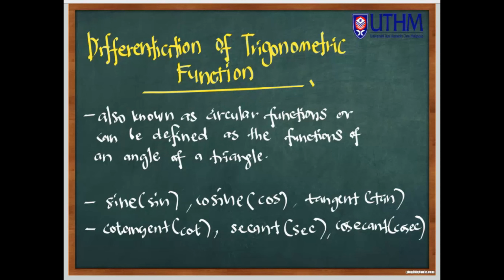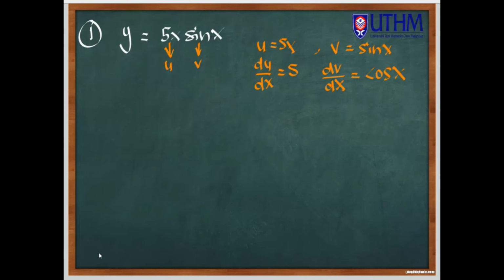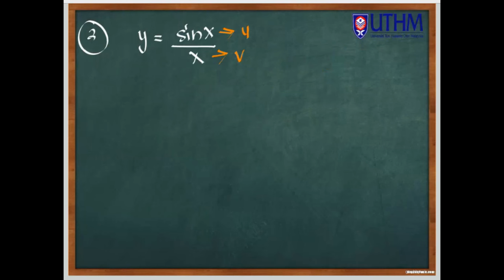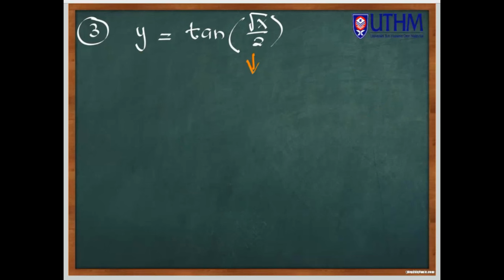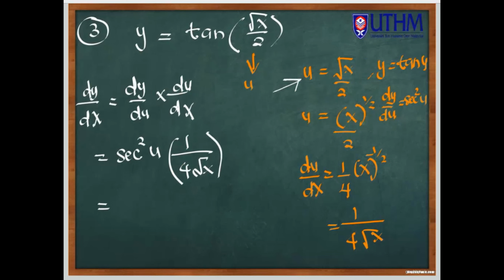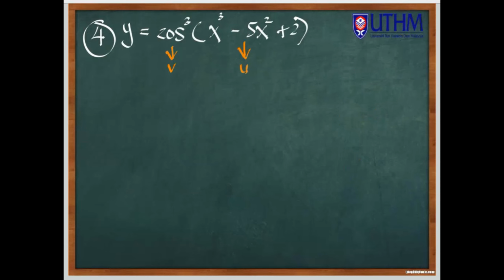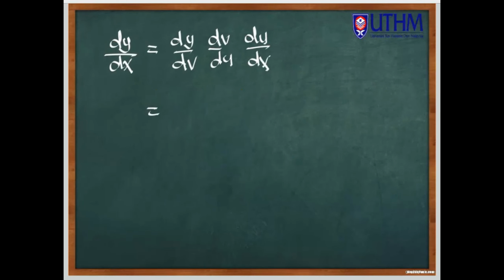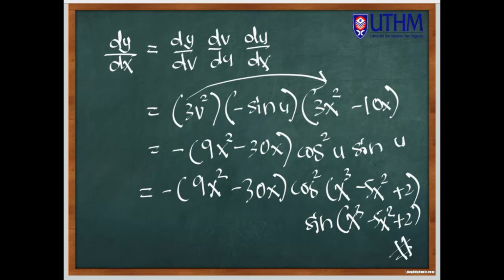Differentiation of Trigonometric Functions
This video is for BFC15003 (Calculus) for Civil Engineering Department, Faculty of Civil Engineering and Built Environment, Universiti Tun Hussein Onn Malaysia (UTHM).